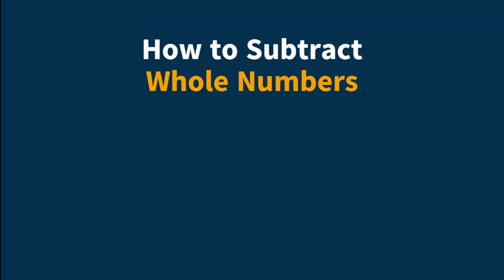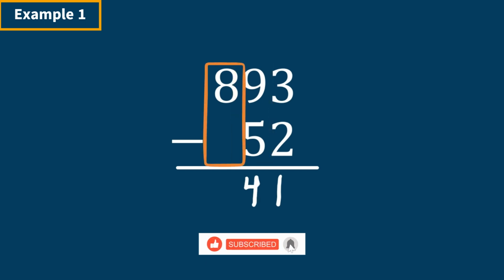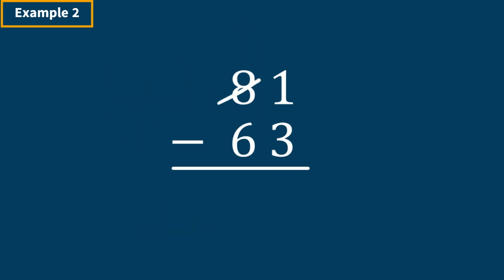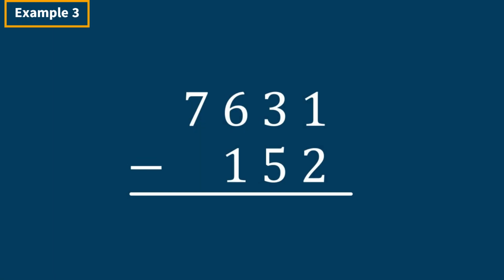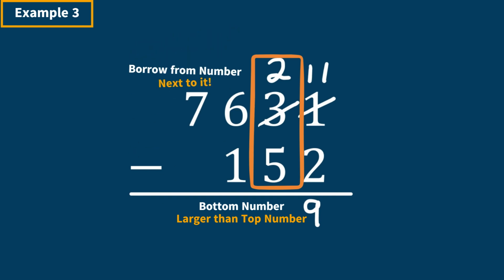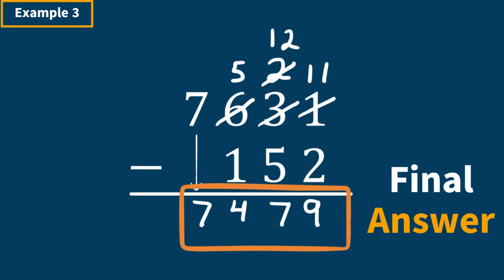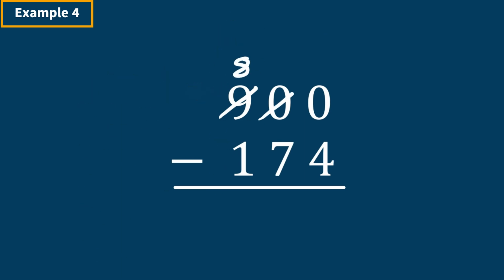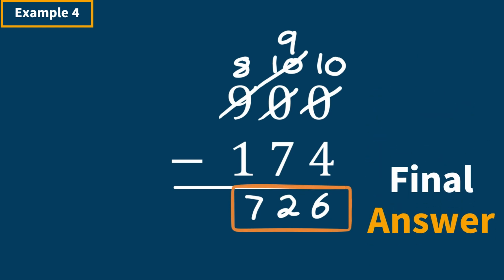How to Subtract Whole Numbers EASY!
In this video we go over subtracting whole numbers and learning the concept of borrowing.

0:00 Example 1
0:48 Example 2
1:53 Example 3
3:18 Example 4